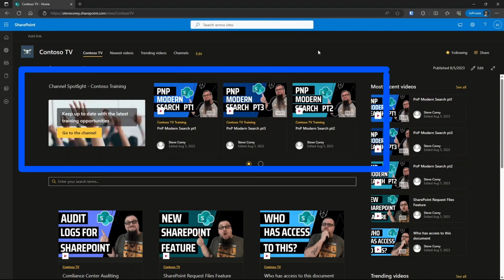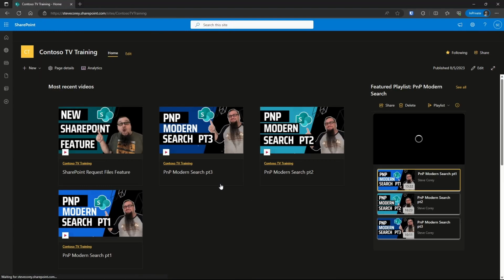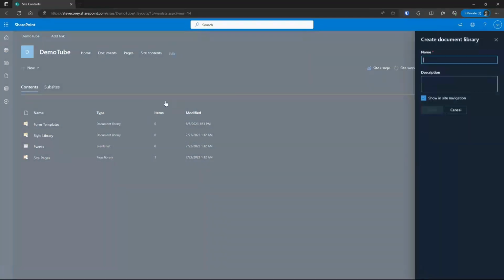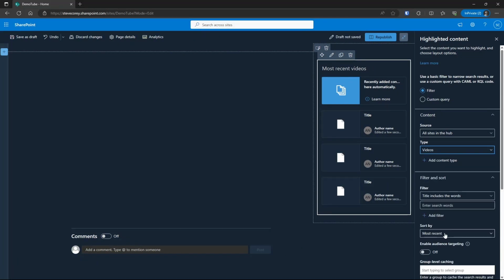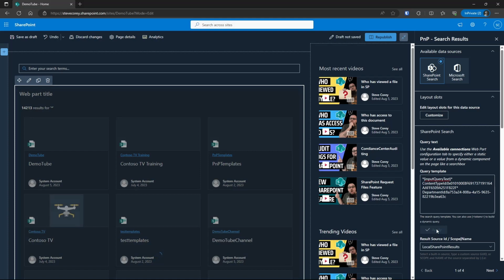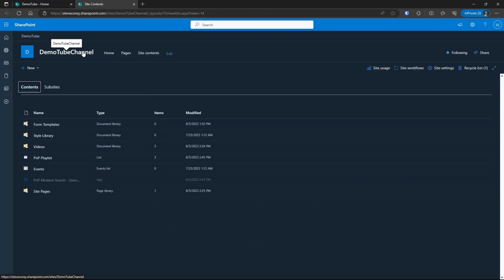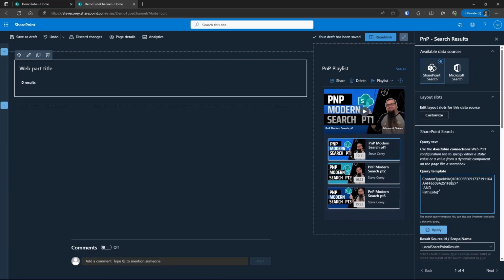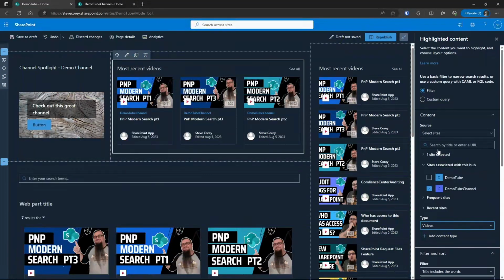Creating A YouTube Video Platform Using SharePoint! Full Tutorial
In this video, I'll show you how I created a YouTube-like video platform using SharePoint. From idea to reality, witness the power of SharePoint as we build and customize our own video-sharing site.

🔥 Get My Newsletter - SharePoint Insights🔥

This solution uses out-of-the-box web parts as well as PnP Modern Search web parts (which are FREE).

⏳ Timestamps
00:00 - Intro
00:14 - Solution Demo
04:13 - Content Type & Site creation
05:12 - Hub Site Build-out
07:02 - Setting Stream Modern Properties
10:27 - Find the Hub ID
12:45 - Channel Site Build-Out